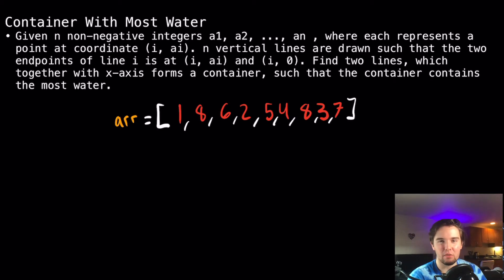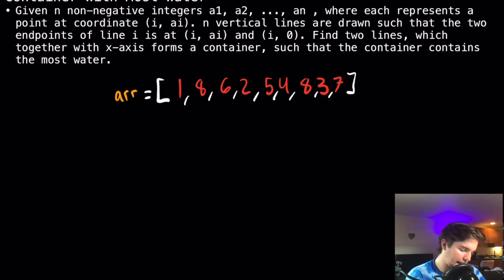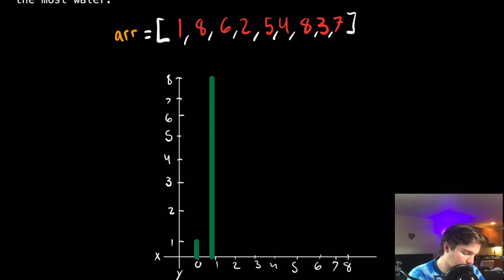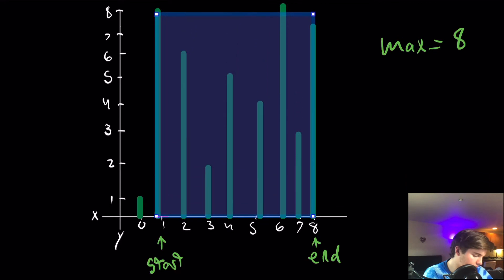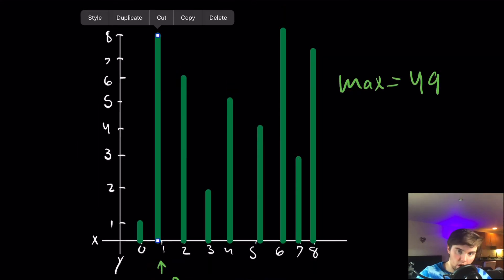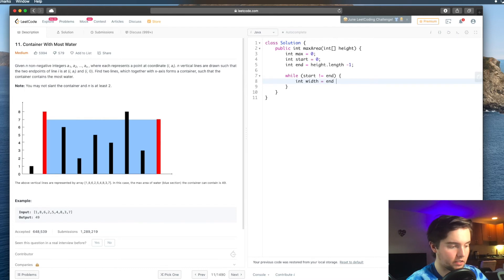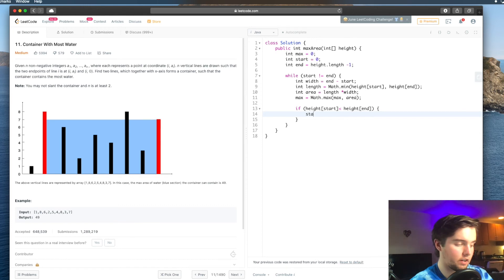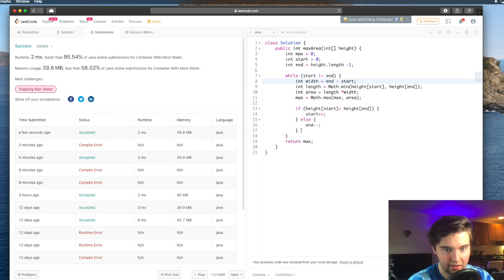LeetCode Explained - Container With Most Water [EASIEST WAY]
Hidden behind all the mathematical notation is a surprisingly fun solution. What LeetCode question do you want me to do next?

Getting ready for your next interview? Coding challenges got you frustrated? LeetCode Explained will help you understand all the popular coding interview questions! First we begin by deconstructing the problem into a statement we are able to understand easily.

This problem primarily tests your knowledge on two pointer problems in the programming language of your choice. Even though this video is in Java, the solution will definitely transfer to all programming languages including: Python, C++, C#, Javascript, etc.

Then after that we start by writing it out just like how we would on a whiteboard. Next, after we come up with a written solution we begin coding. Throughout coding each step gets explained so you don't get confused.

LeetCode Explained - Container with Most Water [Medium]
0:00 Whiteboard Walkthrough
4:36 Coding
6:49 Time/Space Complexity